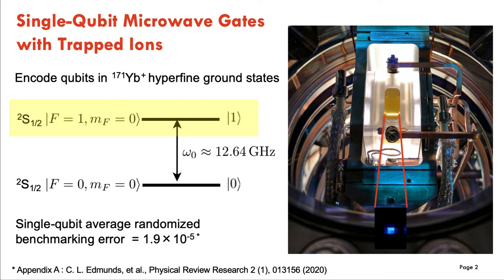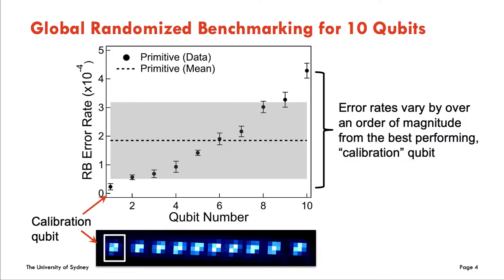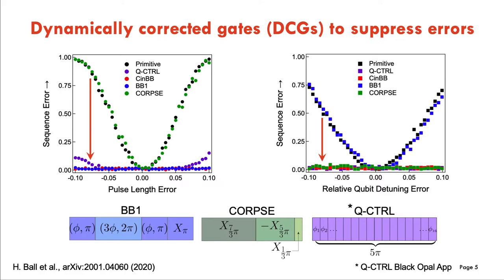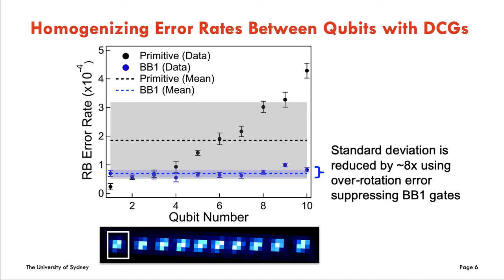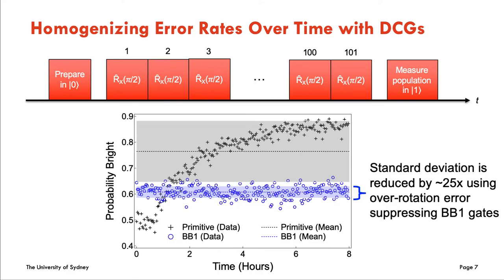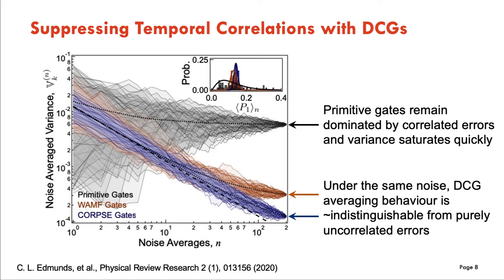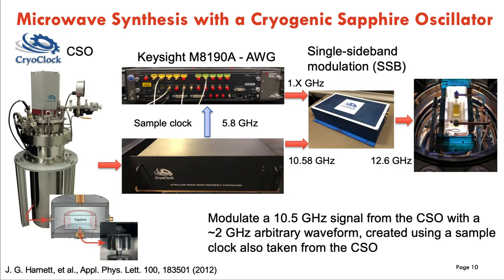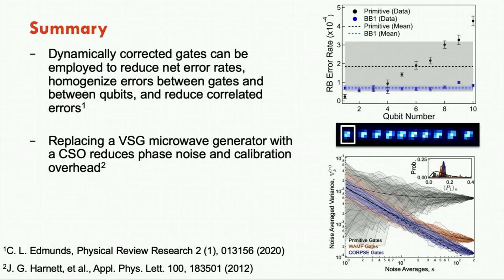Demonstrating error rate homogenization using dynamically corrected gates in a trapped ion system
W38.00001: C. L. Edmunds' talk for APS March Meeting 2020